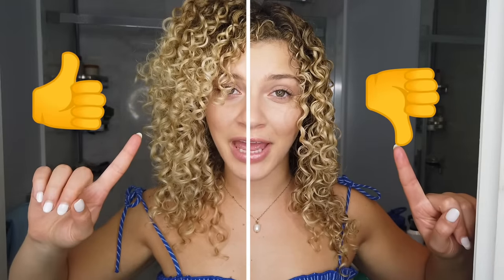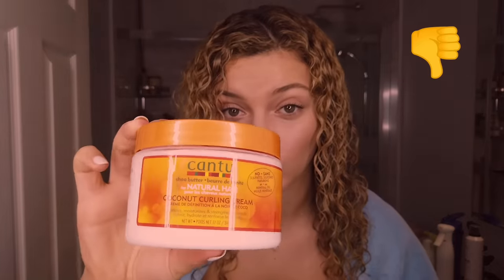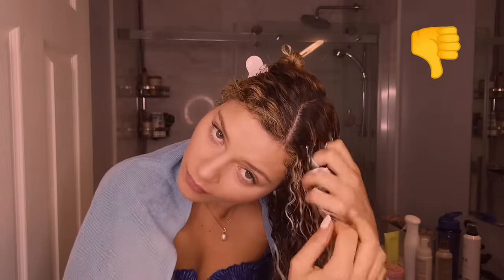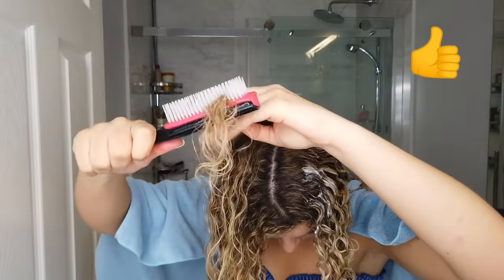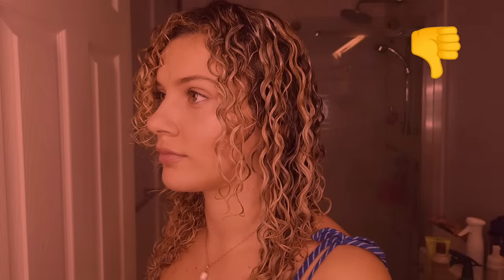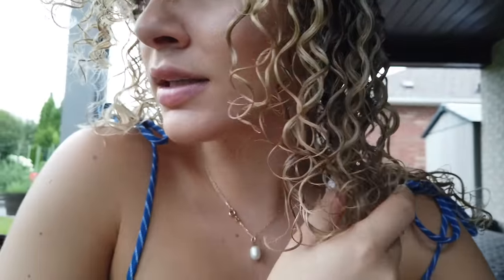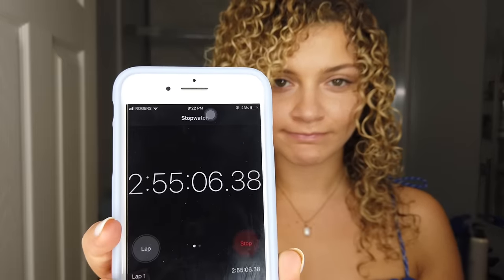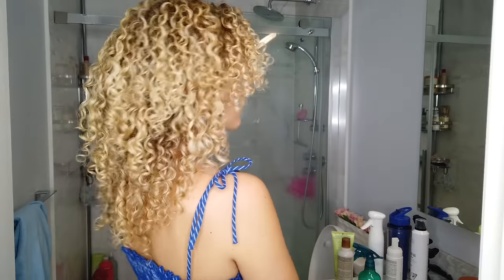CURLY HAIR STYLING MISTAKES TO AVOID + TIPS FOR VOLUME AND DEFINITION (AIR-DRY)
Are you struggling with achieving volume and definition in your root area? Having issues air-drying your curly hair without frizz? In this video, I will be sharing with you curly hair styling mistakes to avoid and how to best achieve volume and definition in your curly hairstyles - WITHOUT THE NEED FOR A ROOT CRIMPER, TEASING COMB, VOLUME POWDER, ROOT CLIPS, A DIFFUSER OR WEAVE.

❤️Products Mentioned ❤️
Denman Brush

💦Water-based Products:
Aveda Be Curly Curl Enhancer:

🥥 Heavy Products:
Cantu Coconut Curling Cream: